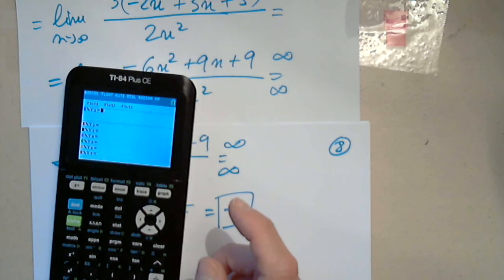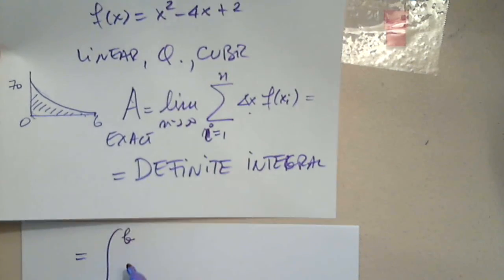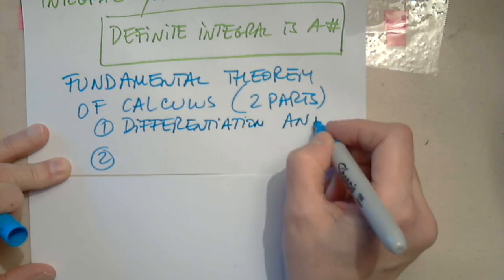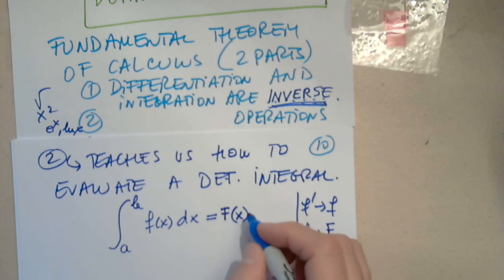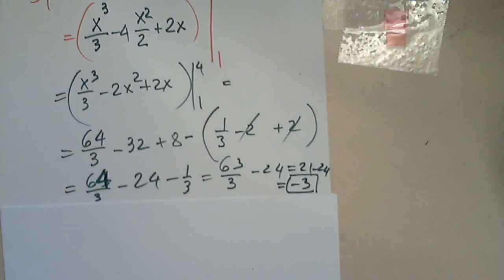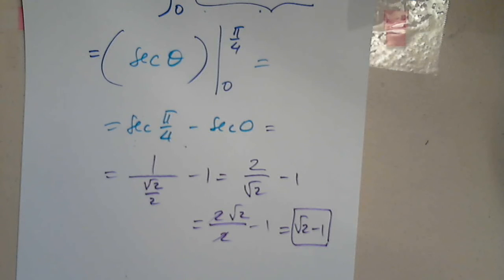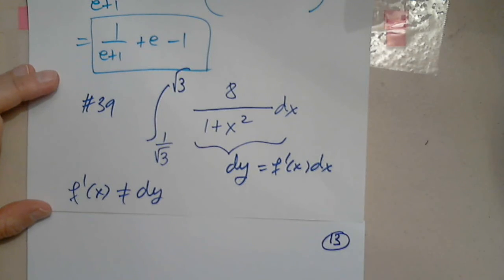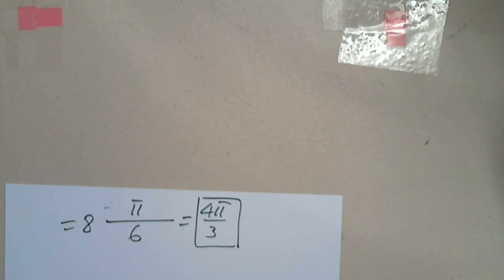MAT 191 550 SECTIONS 5.1 - 5.3 PART 3 APRIL 27